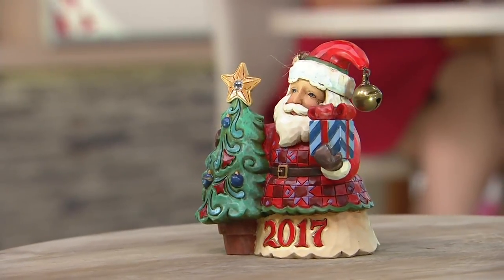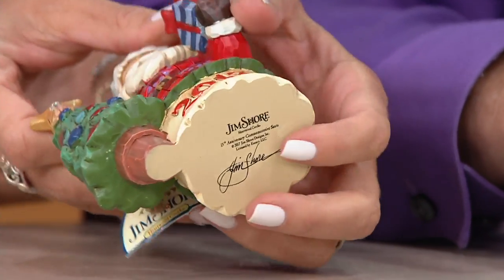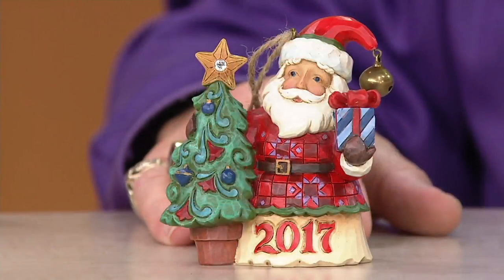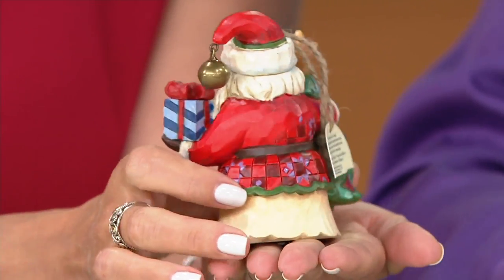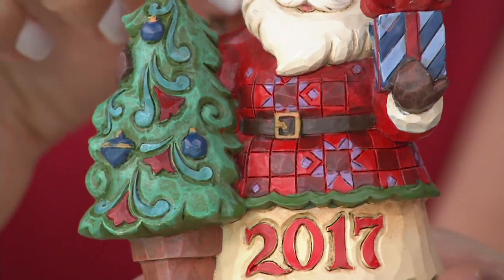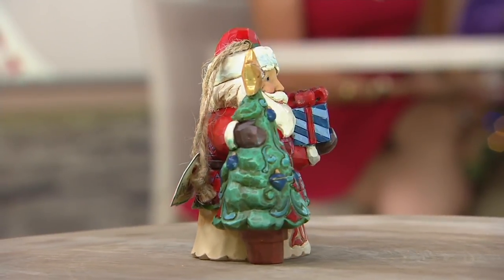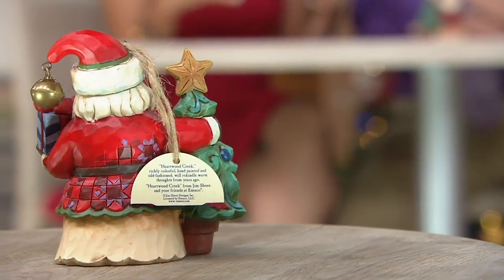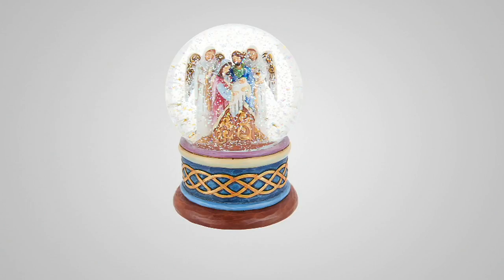Jim Shore Heartwood Creek Exclusive Dated 2017 Santa Ornament on QVC